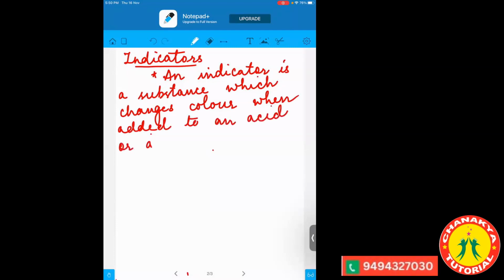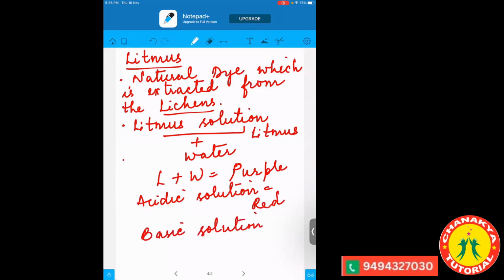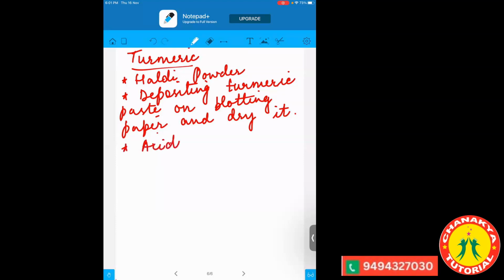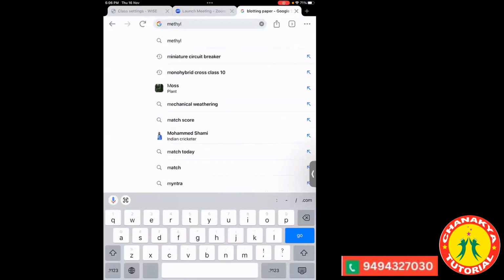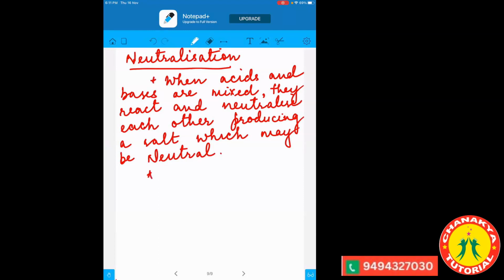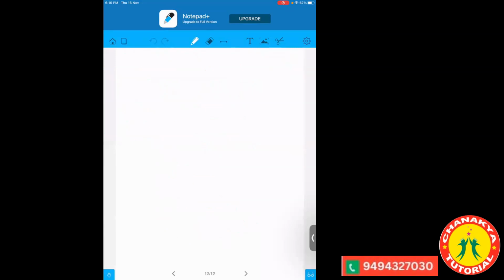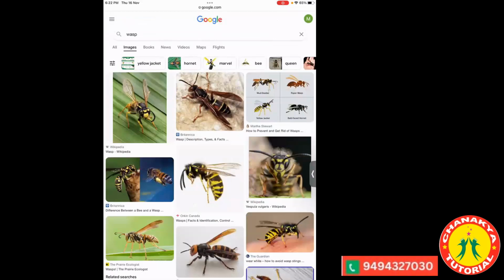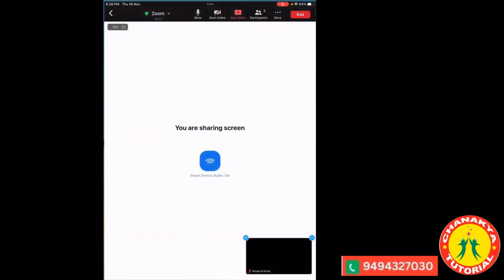Acid, bases and salts L6